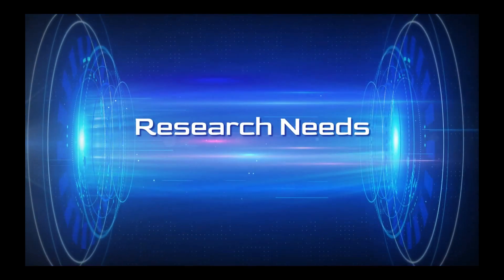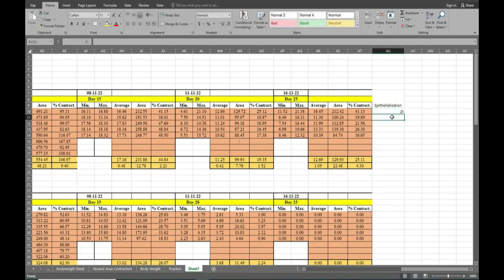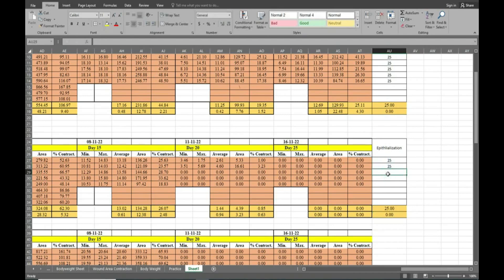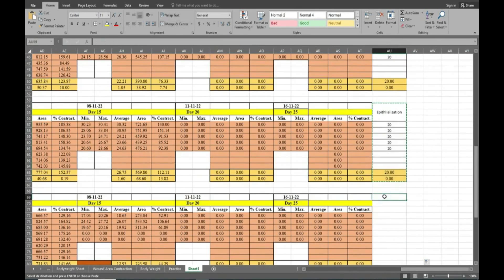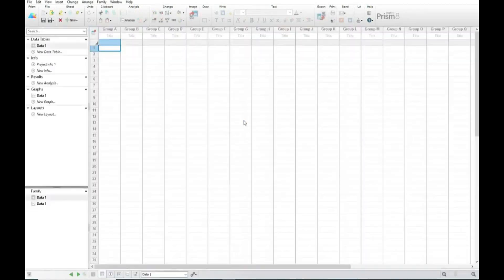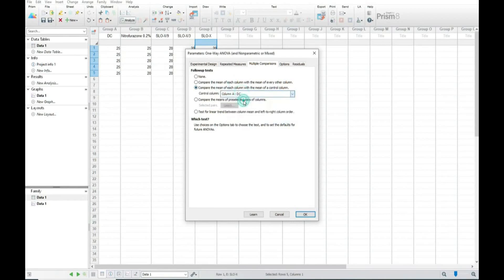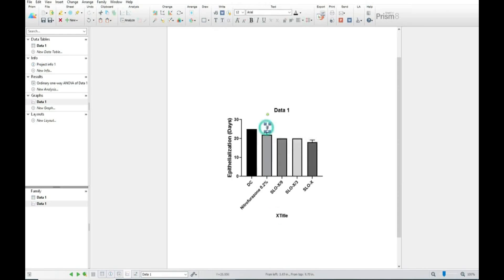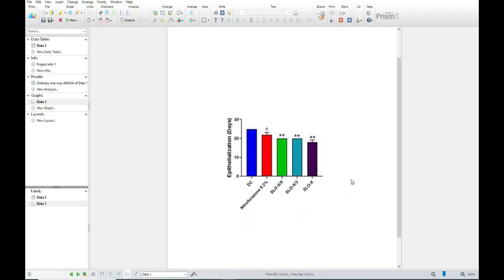How to calculate Epithelialization in wound healing study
This comprehensive guide explores the methodology of calculating epithelialization in wound healing studies. Epithelialization is a critical aspect of the wound healing process, involving the migration and proliferation of epithelial cells to cover the wound surface. This resource delves into the various techniques and metrics used to assess and quantify epithelialization, providing step-by-step instructions for accurate measurement. Researchers, clinicians, and healthcare professionals will find valuable insights into understanding, evaluating, and documenting epithelialization in the context of wound healing research.

Epithelialization
Wound healing study,
Wound closure,
Epithelial cell migration,
Quantifying wound healing,
Measurement techniques,
Wound assessment,
Epithelial cell proliferation,
Research methodology,
Wound healing metrics